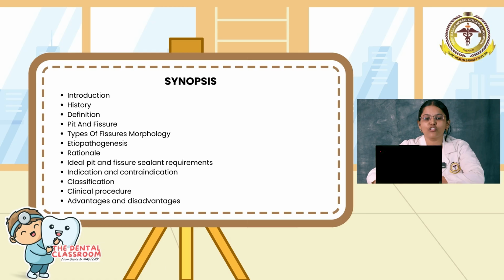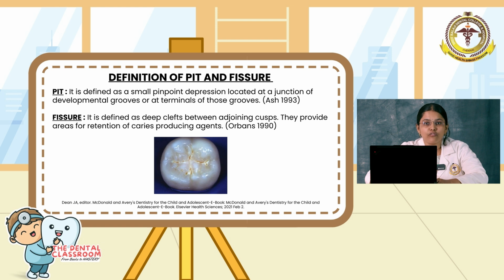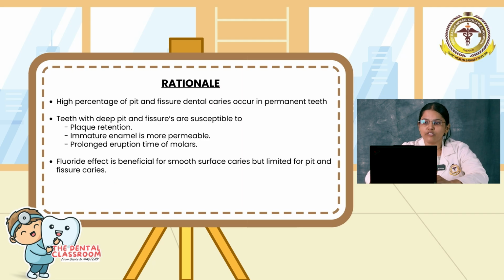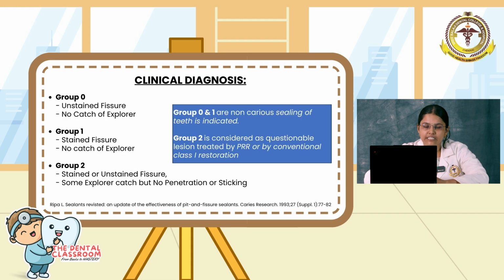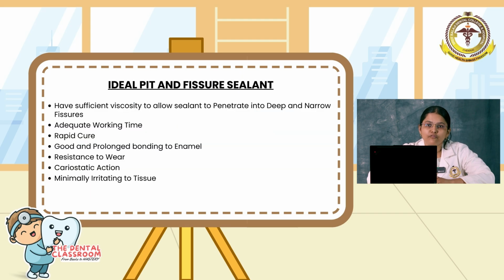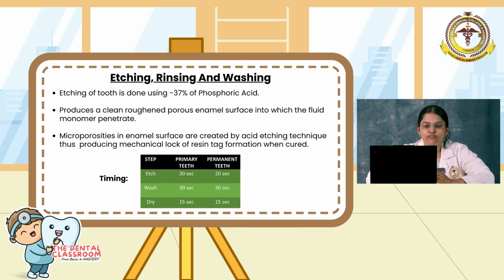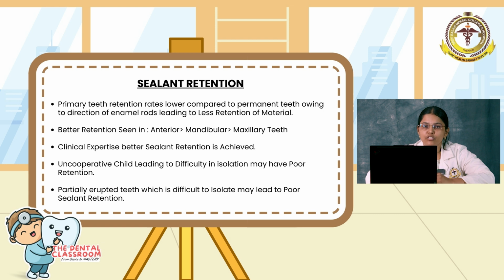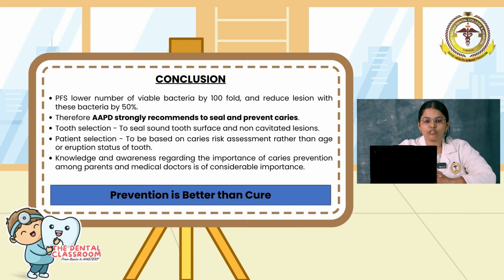Pedodontics | Pit And Fissure Sealant | Dr. Madhumitha Ft.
In this informative session, Dr. Madhumitha M. from the Department of Pedodontics presents a lecture on “Pit and Fissure Sealant” — discussing the principles, types, application techniques, and clinical significance of sealants in preventing dental caries. The lecture highlights preventive dentistry, material selection, and child-centered approaches to ensure effective caries management in pediatric patients.

This session is ideal for undergraduate dental students, clinical trainees, and practitioners aiming to strengthen their knowledge in preventive pediatric dentistry and minimally invasive caries management.

CREDITS
Executive Producers:

Production House:
Creative Technologies, Chennai

Copyright:
Sree Balaji Dental College & Hospital